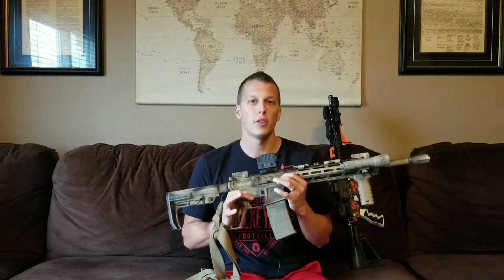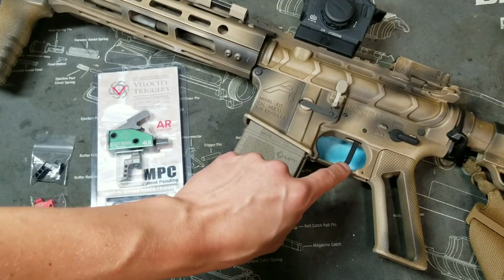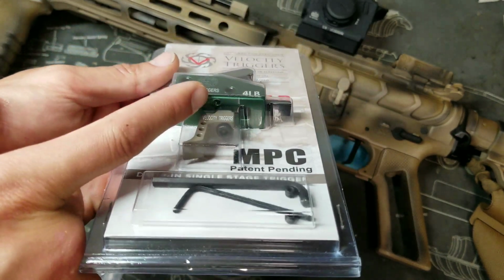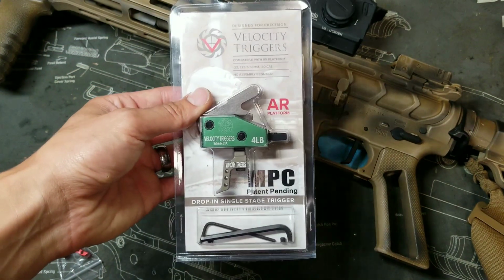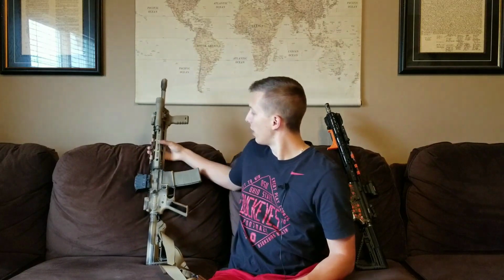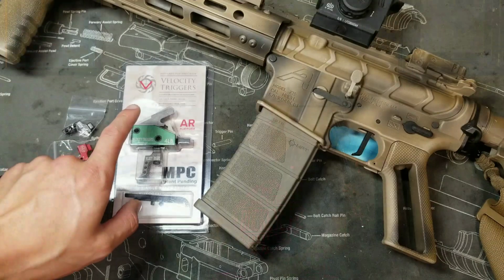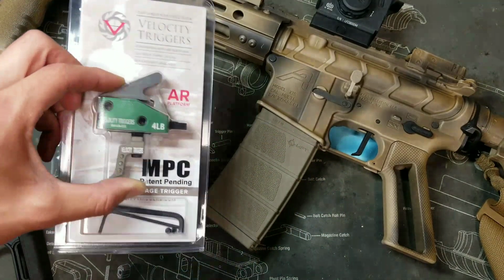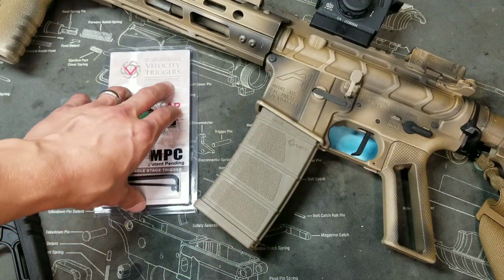Velocity Trigger Test and Review